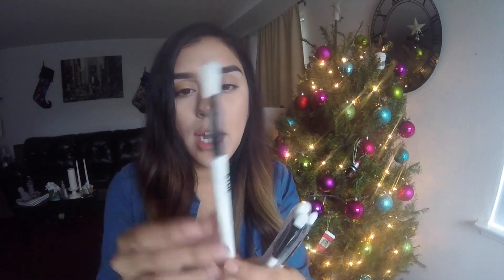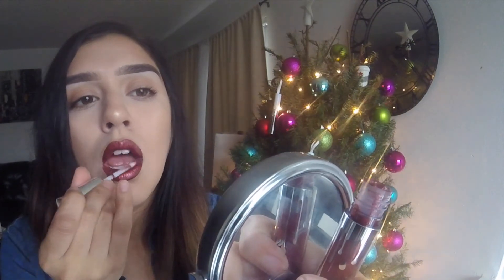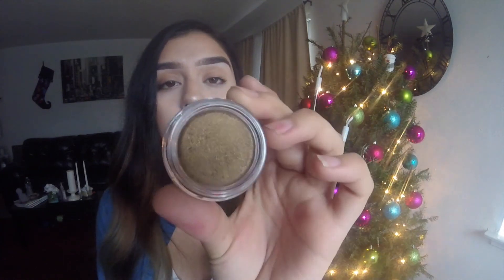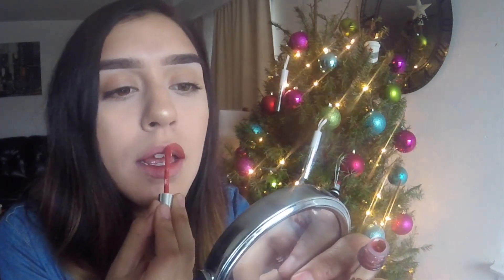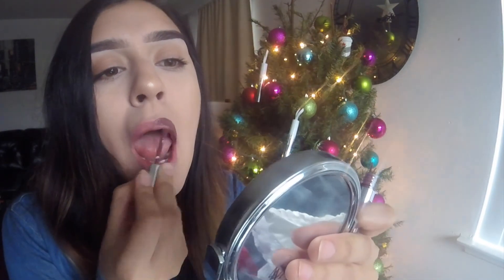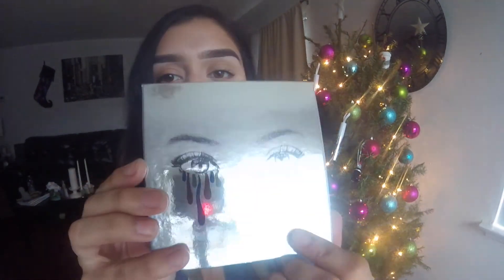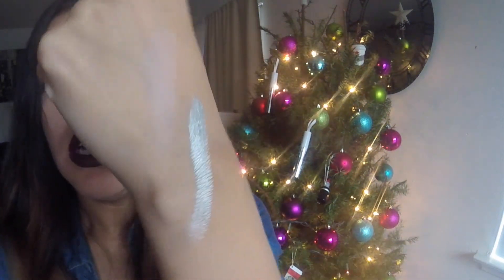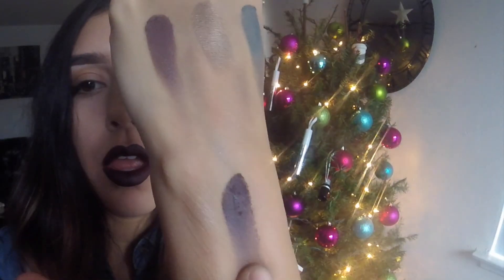KYLIE COSMETICS HOLIDAY COLLECTION| The Vixen Bundle| Review & Swatches +Giveaway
HI!!
I wanted to share with you what I was gifted.
Let me know if your a fan of her line and if you got any of her products.
Products mentioned:
WHITE STOCKING
CHROME MAKEUP BAG
5pc BRUSH SET
DANCER METAL LIPSTICK
JOLLY GLOSS
VIXEN LIP KIT
CAMO CREAM SHADOW
MINIS; MOON, GINGER, KRISTEN, ANGEL, LOVE BITE, VIXEN
KYSHADOWS HOLIDAY PALETTE

In the video I am reviewing her brushes, and the Vixen Bundle.

I love everything, there isn't one thing I would complain about.

Instagram Only
Follow: @Mariahlaraa for details and rules. You can enter ONCE A DAY!
ENDS DEC. 15th

MWUAH!!XOXO